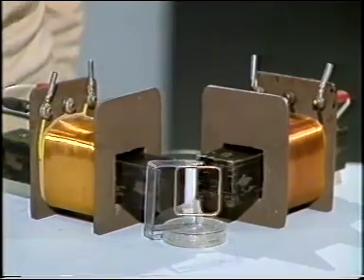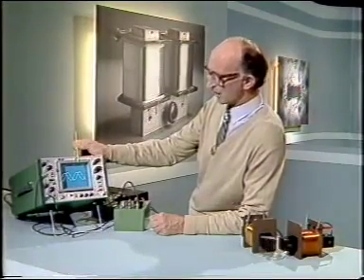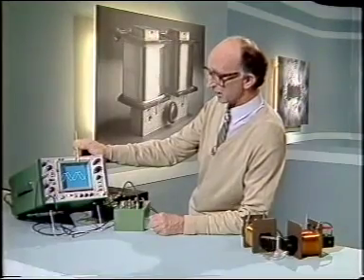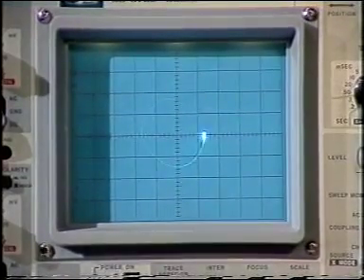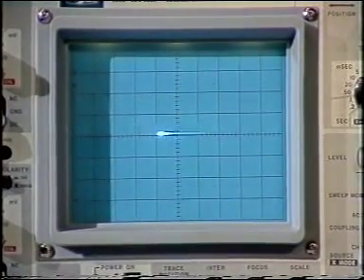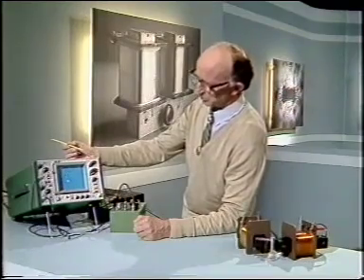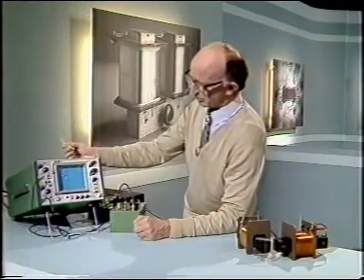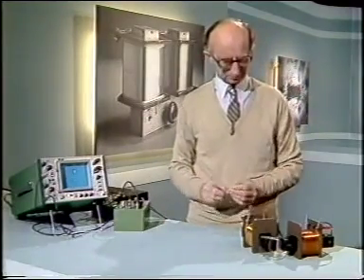Electromganetic Induction Basic Physical Science